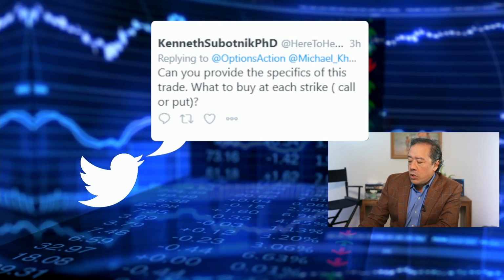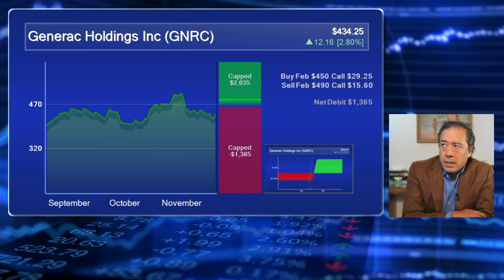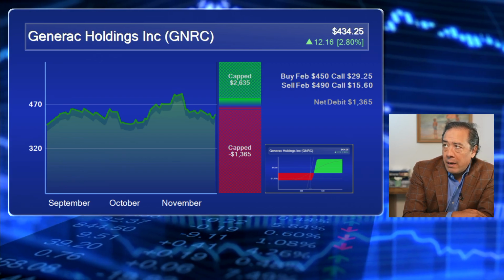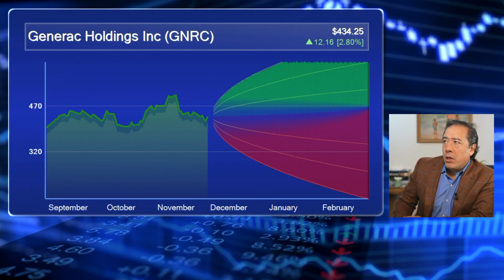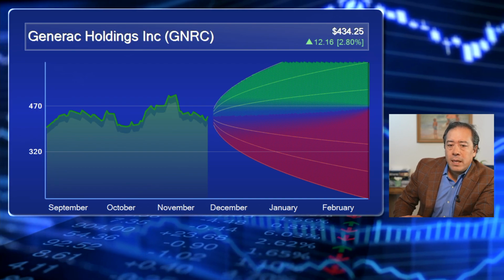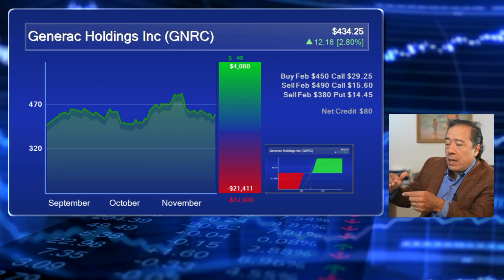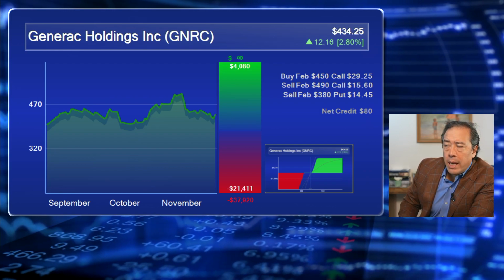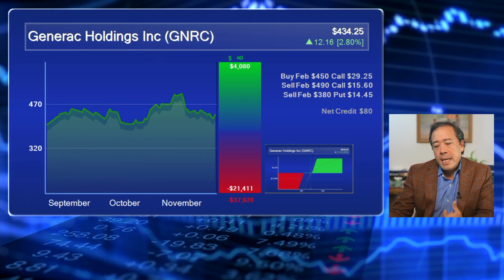$GNRC Trade Examples November 19th, 2021 Episode of Options Action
A viewer was looking for more details on the trade examples discussed during the B Block discussion of $GNRC Generac.